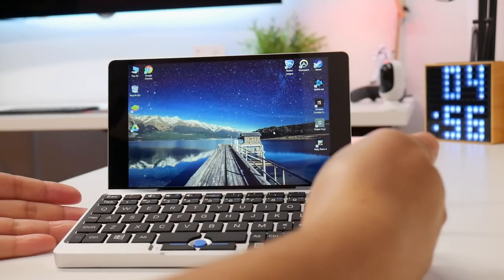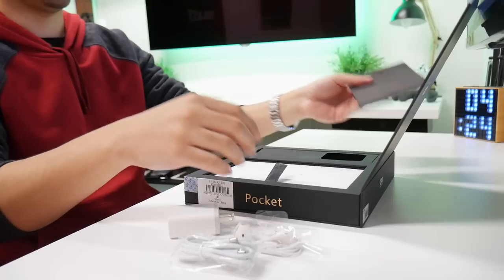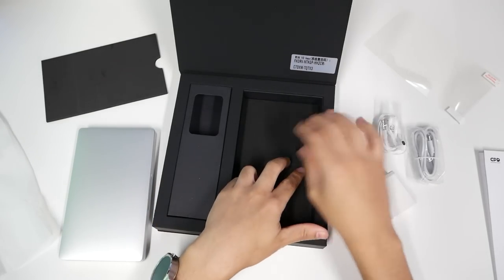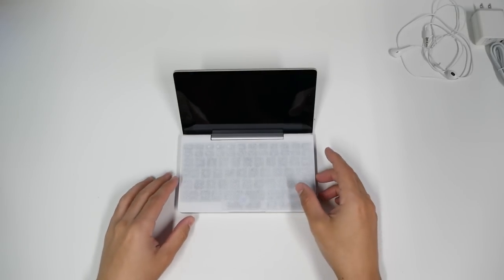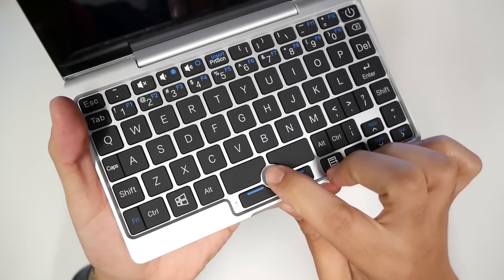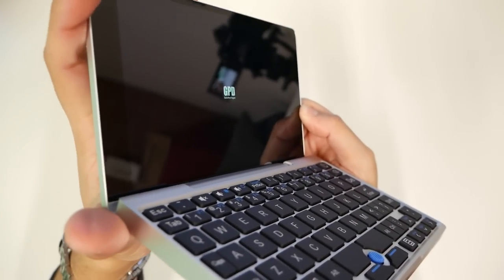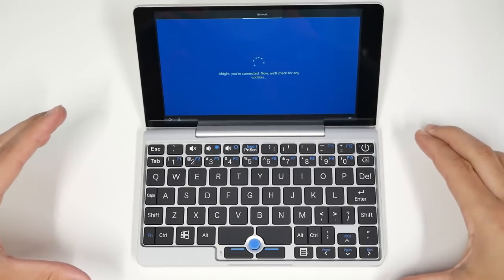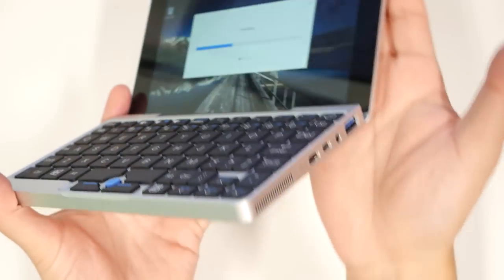GPD: Pocket Mini Laptop - Can you game on this? Ultra Portable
Ever wanted a full Windows Laptop PC in your pocket? Well check this little beast out! It's impressive!

3. All in 1 Portable Charger

9. Mid Tower PC Case